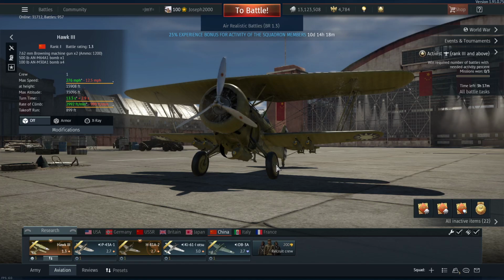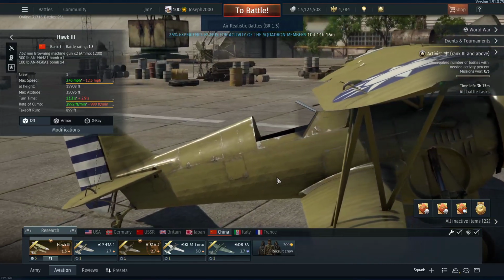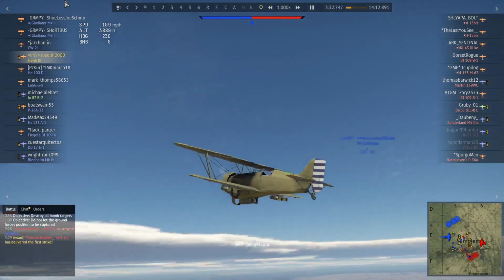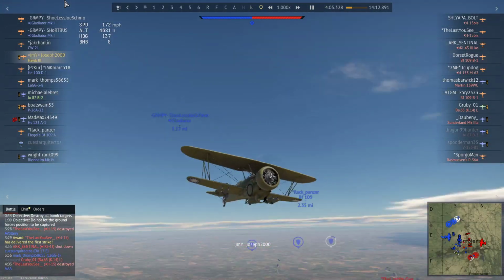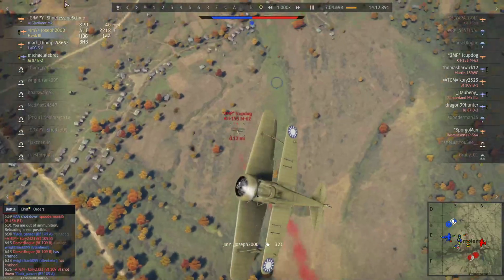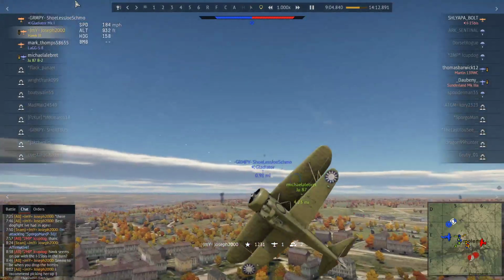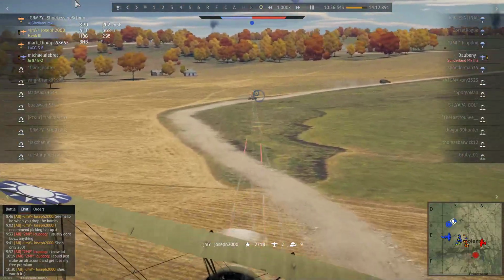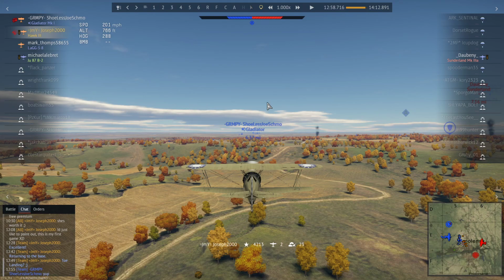War Thunder: Hawk-III First Flight. A Worthy dogfighter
Hey folks, today its a First Flight in the Hawk-III. This little biplane can carry a good amount of ordnance, but once thats ordnance is gone? This thing can match Chaikas! Highly recommend picking it up, hope you enjoy!